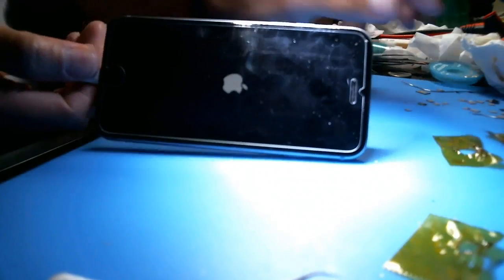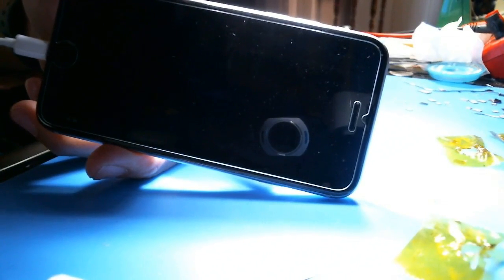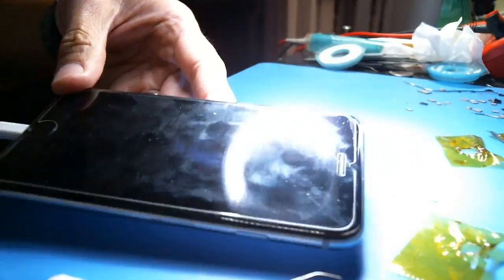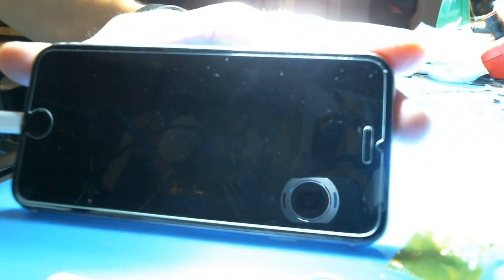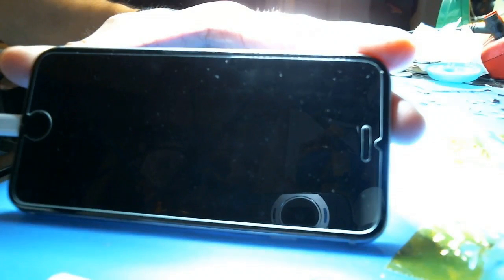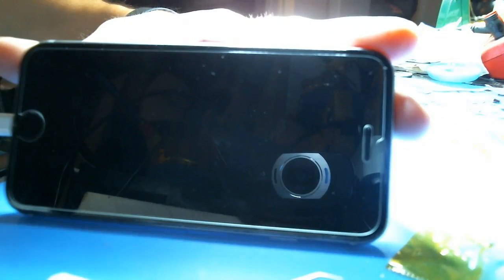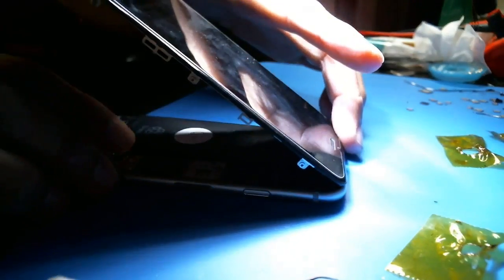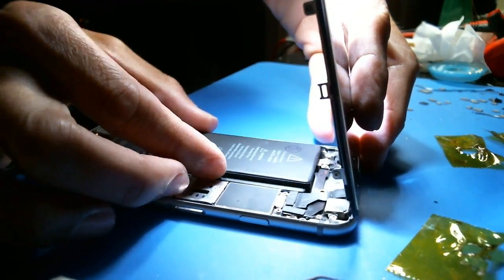iPhone 6S Apple Logo Boot Loops + Battery 1% Repair